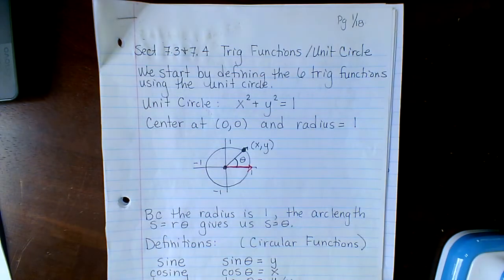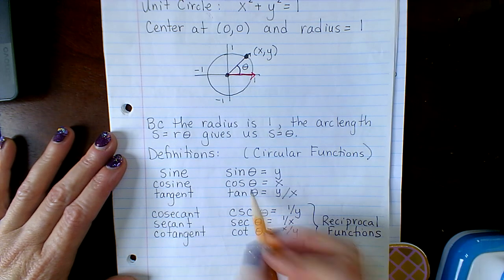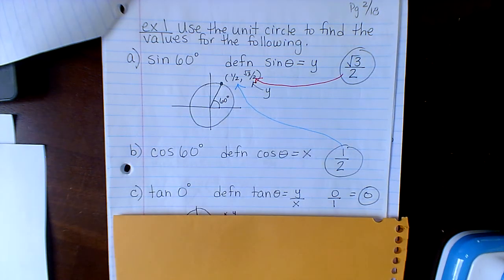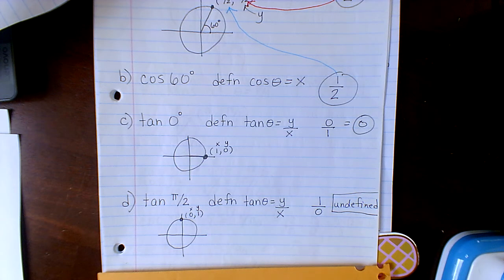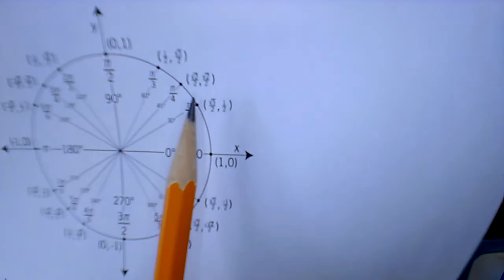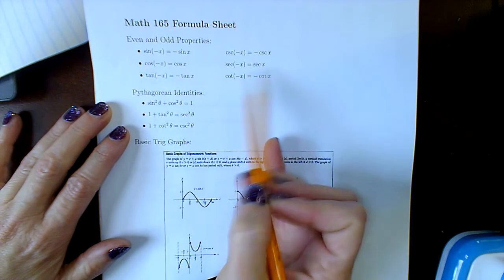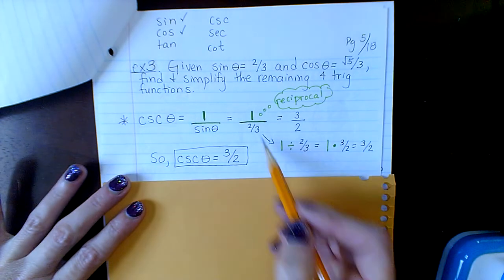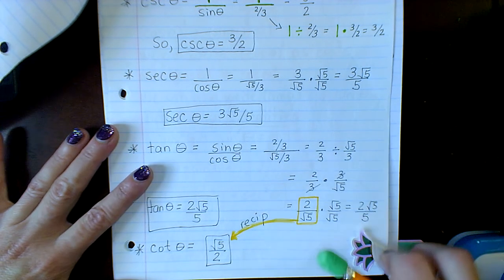m165 sect 7.3 and 7.4 part1 in class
Unit Circle and Circular Functions